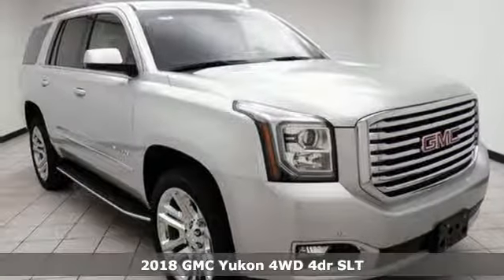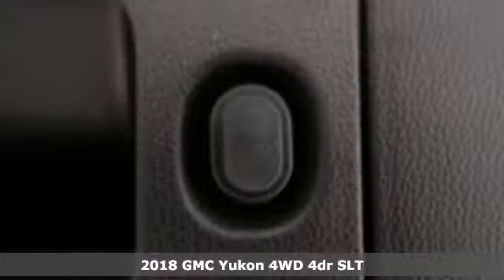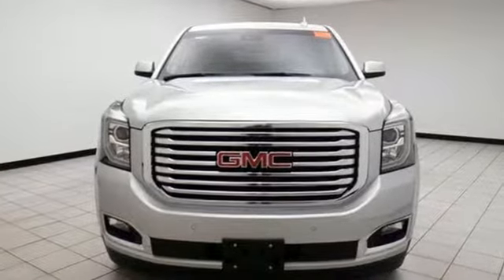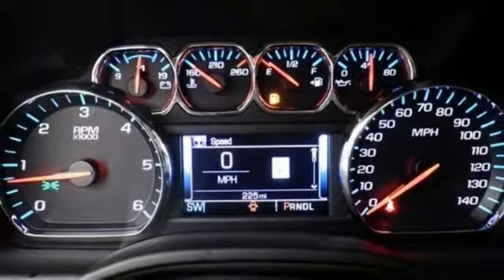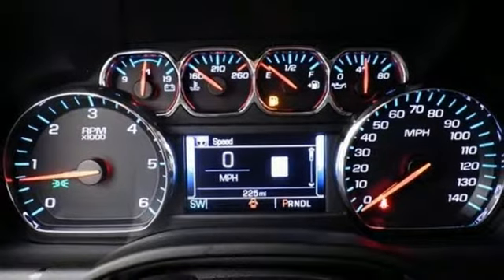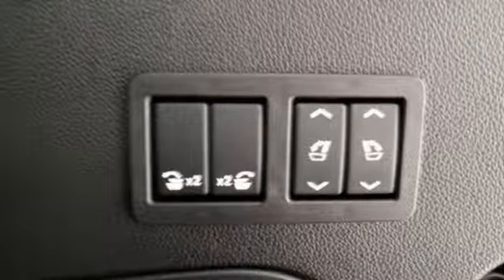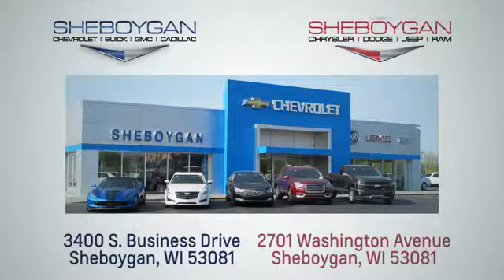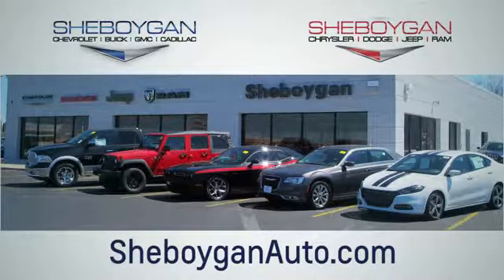New 2018 GMC Yukon Oshkosh WI Sheboygan, WI Z7064 - SOLD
Year: 2018
Make: GMC
Model: Yukon
Trim: SLT
Engine: 8 Cyl. 5.3L
Transmission: Automatic
Color: Quicksilver Metallic
Interior: Jet Black
Stock #: Z7064
VIN: 1GKS2BKC7JR155359
Price does not include Tax, Title, License and Service Fee. Price includes: $1,000 - General Motors Consumer Cash Program. Exp. 04/02/2018

Address:
3400 South Business Drive